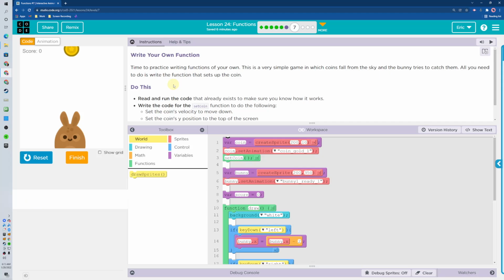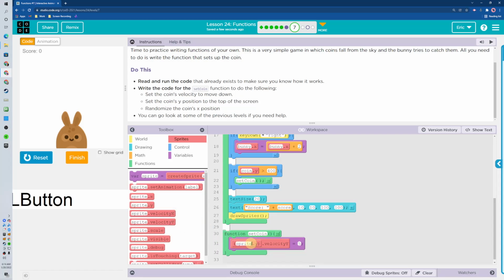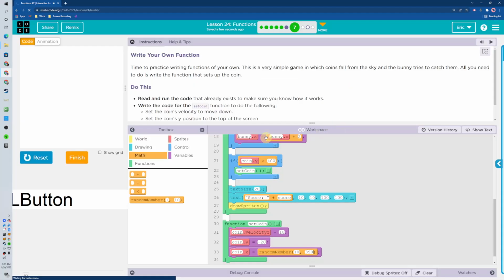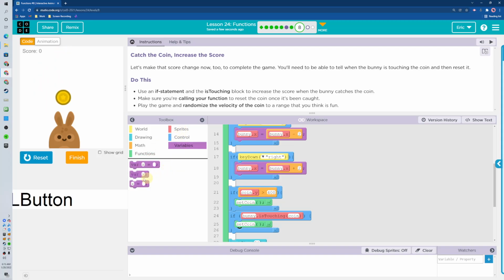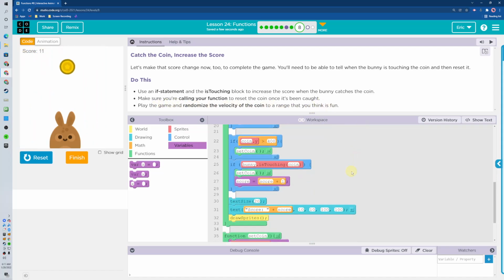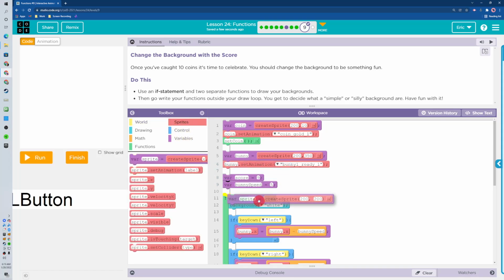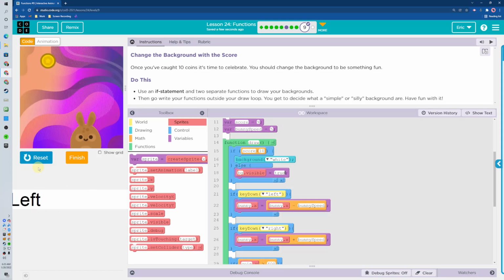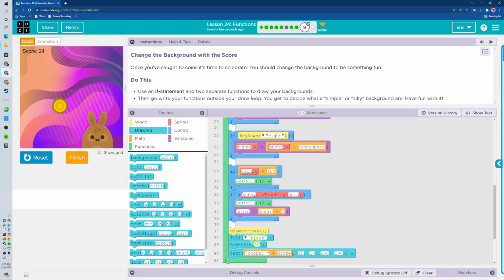Code.org - G&A - Lesson 24.6-24.9